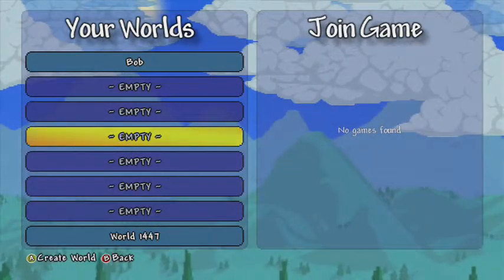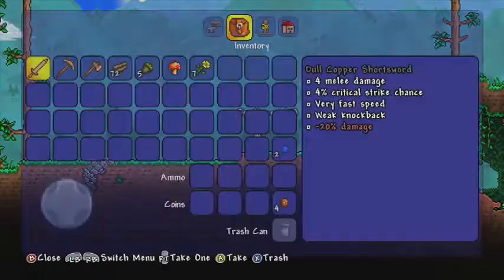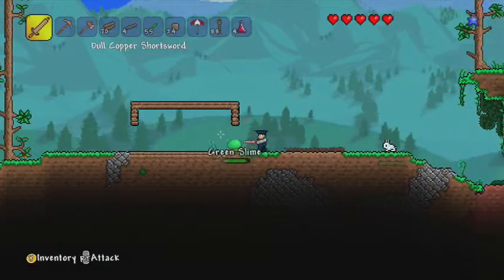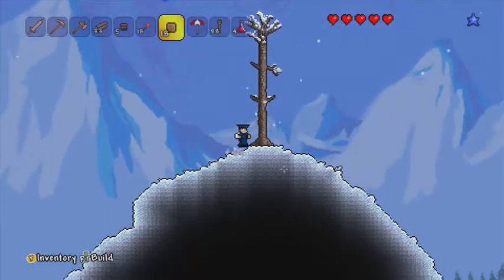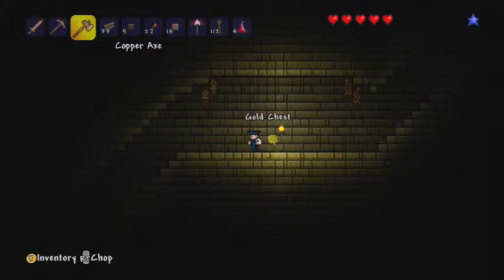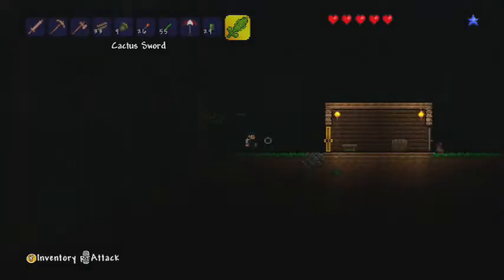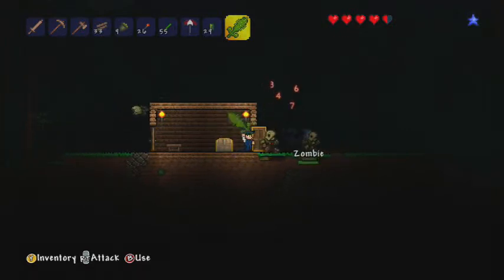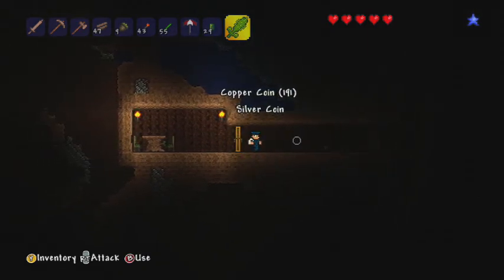xbox 360 Terraria [1] by BlueKing1446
this is my first ever terraria video pleas enjoy and remember to leave a comment bellow :)